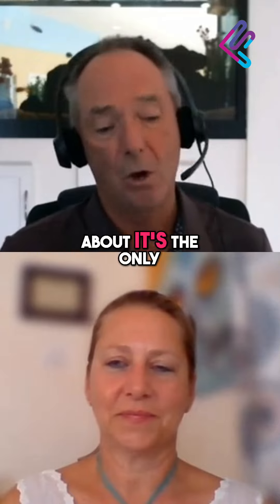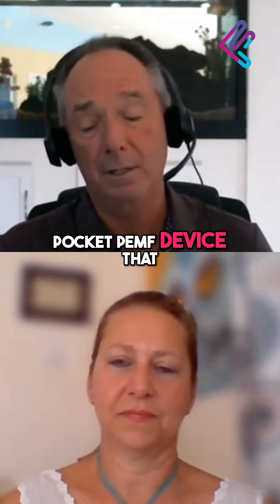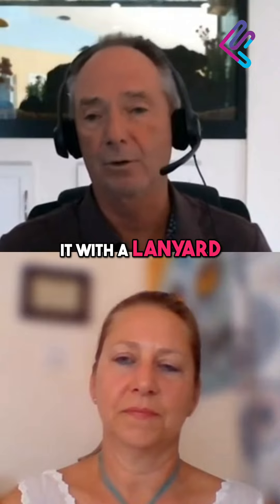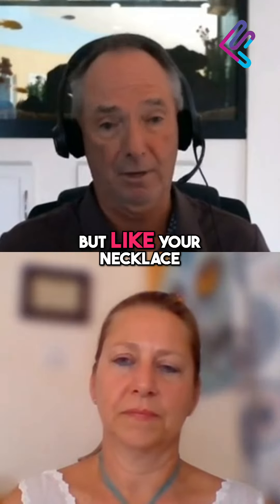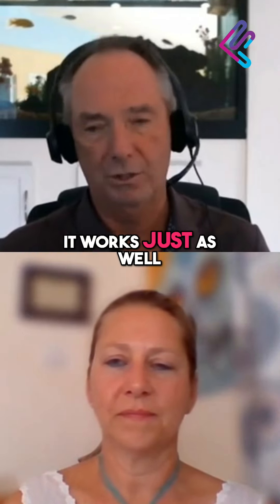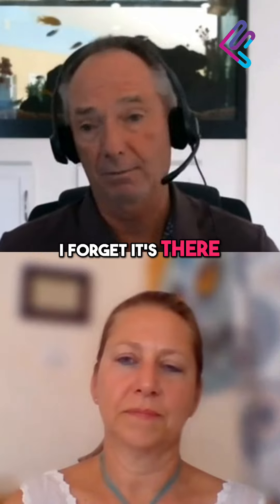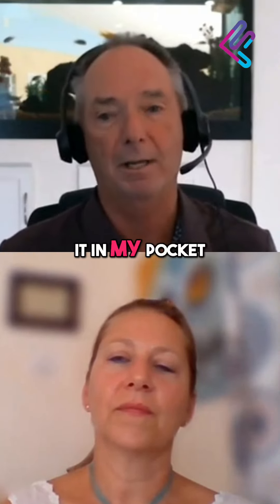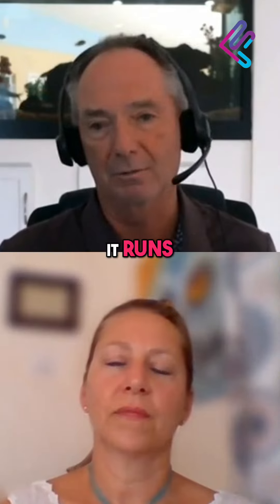Revolutionize Your Health with Vibe: Portable PEMF Therapy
Pocket-Sized PEMF: The Future of At-Home Pain Relief!

Did you know that only 1 in 20 people have heard of PEMF therapy? Most associate it with expensive $5,000+ PEMF mats used in chiropractors' offices. But what if there was a portable, affordable alternative?

In this video, we dive into the journey of creating a pocket-sized PEMF device that makes bioelectric healing accessible to everyone. Whether you're dealing with chronic pain, inflammation, or recovery needs, this device works silently in your pocket—no wires, no hassle, just healing on the go!

🔹 Topics Covered:
✔️ What is PEMF therapy and how does it work?
✔️ The problem with expensive PEMF mats
✔️ How a chemical engineer created an affordable PEMF device
✔️ The benefits of portable PEMF for pain relief
✔️ How to use this pocket-sized PEMF for optimal results

💡 Forget bulky, expensive machines—experience the benefits of PEMF anytime, anywhere!
Experience the groundbreaking Vibe by Resona Health, the world's only pocket-sized PEMF device. Whether you're battling back pain, anxiety, or insomnia, Vibe offers a powerful, portable solution. Discover how this compact device can transform your wellness routine.